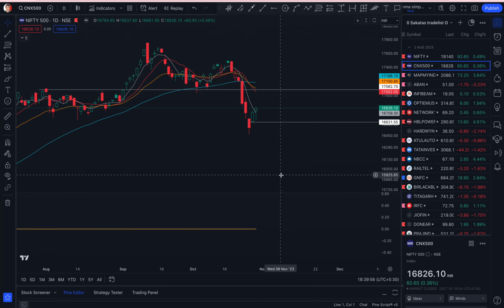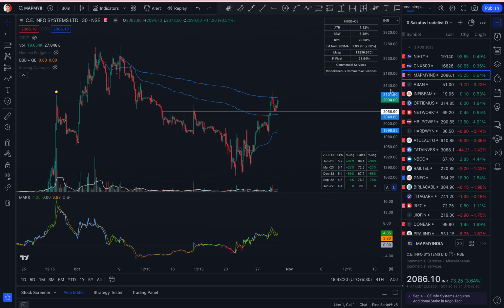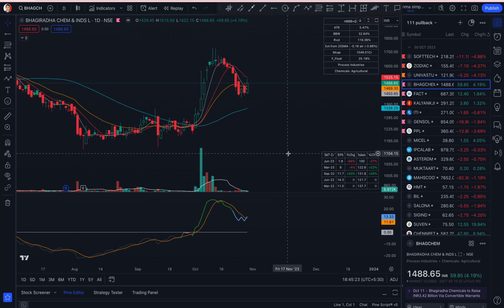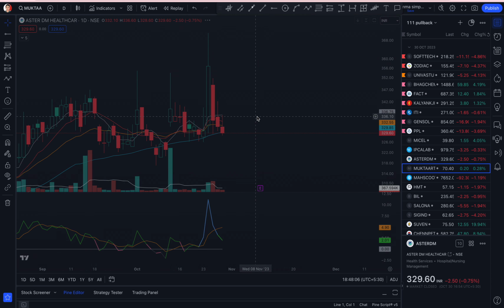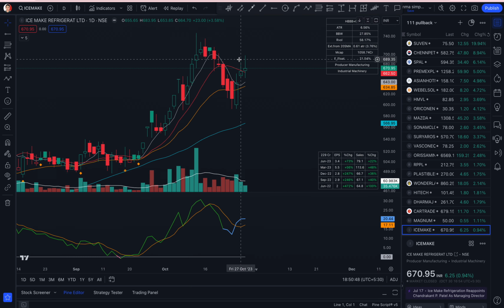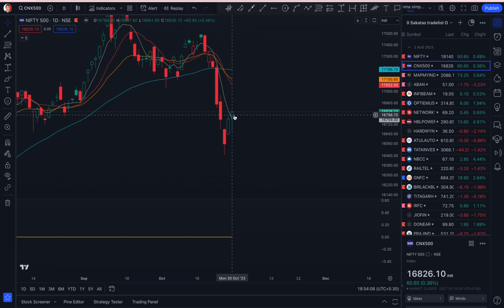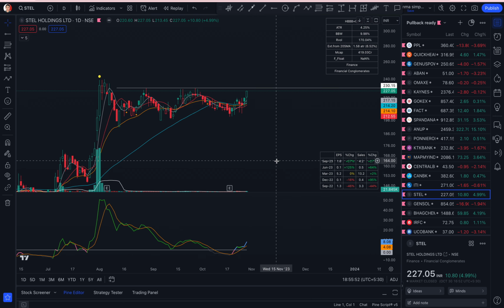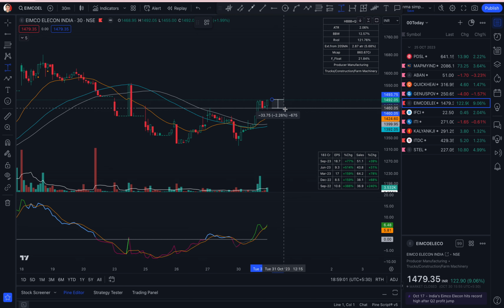Best Pullback stocks I am watching: Ifs & buts apply